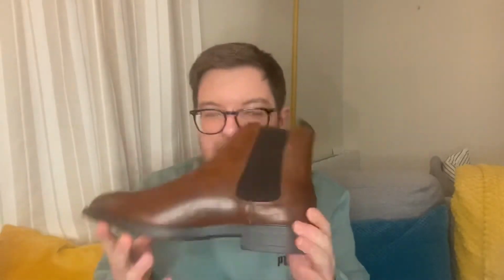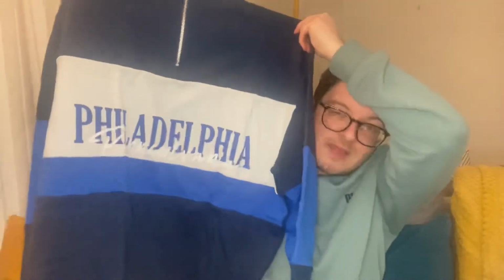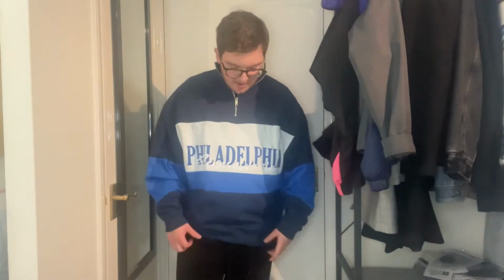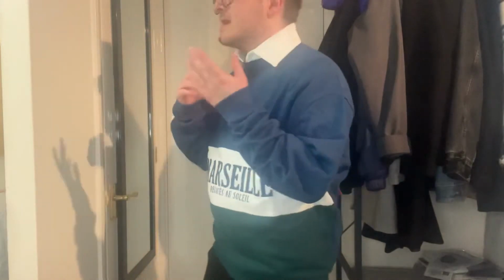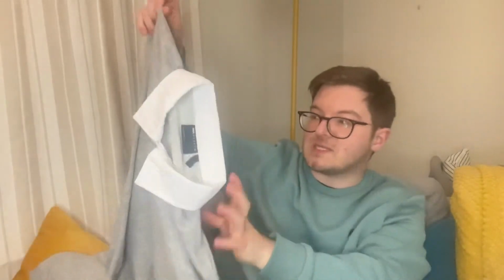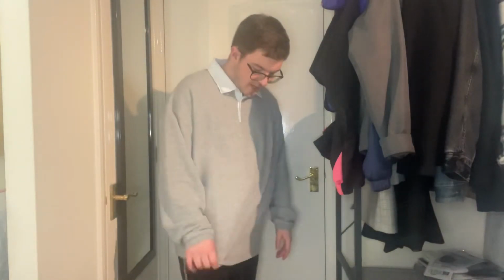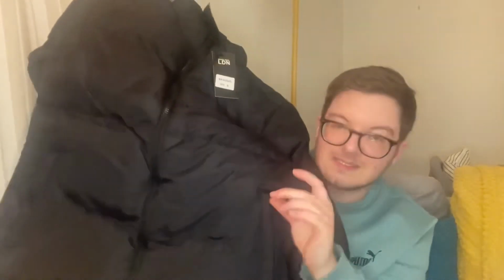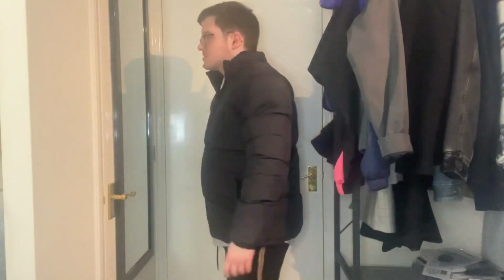HUGE ASOS TRY ON HAUL | men’s fashion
Today I have an ASOS try on haul with the men's fashion pieces that I picked up from ASOS in the ASOS sale! This is a huge ASOS men's clothing try on haul with clothes from ASOS design and Brave Soul including some ASOS chelsea boots in brown that I picked up, ASOS rugby shirts, ASOS half zip sweatshirt, ASOS puffer jacket and more!

WHAT I BOUGHT IN ORDER:
ASOS DESIGN chelsea boots in brown faux leather with black sole

ASOS DESIGN oversized half zip sweatshirt with city chest print

ASOS DESIGN oversized rugby sweatshirt with Marseille print

ASOS DESIGN oversized rugby polo sweatshirt in grey marl

Brave Soul funnel neck puffer jacket in black